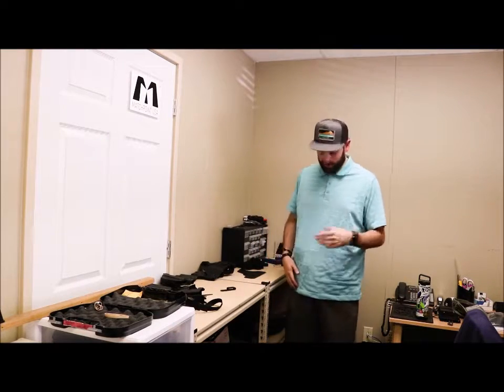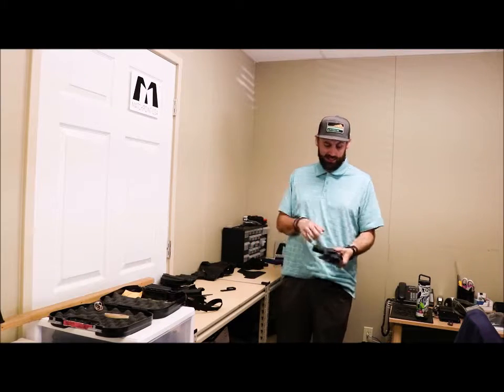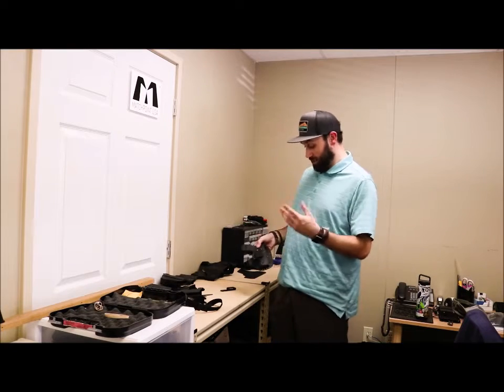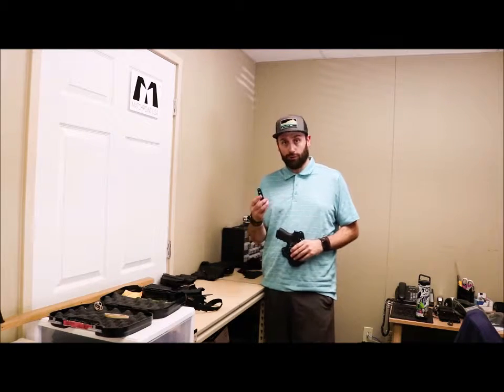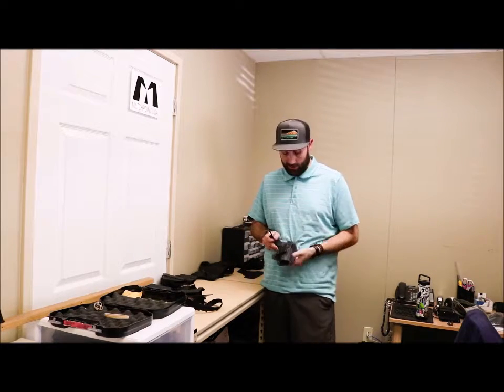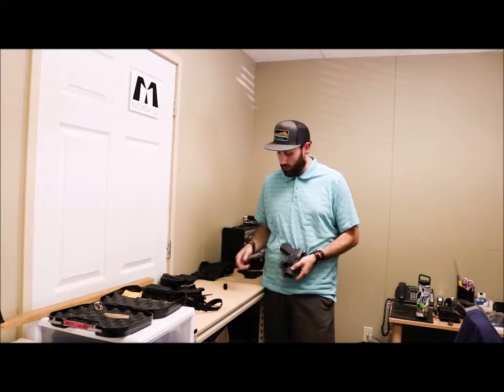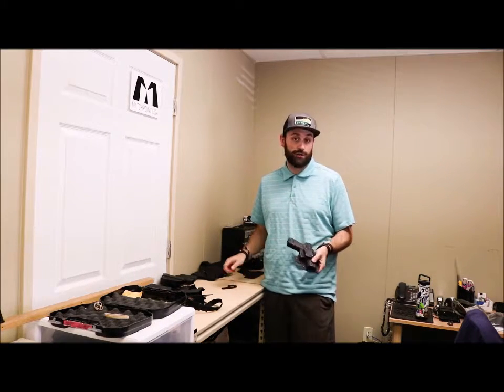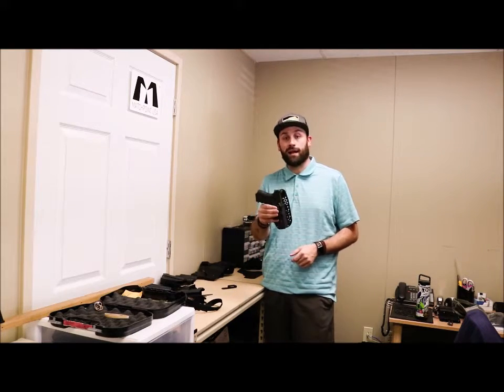EDC Holster Package for Glock by MatchPoint USA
Glock Holster for EDC by MatchPoint USA